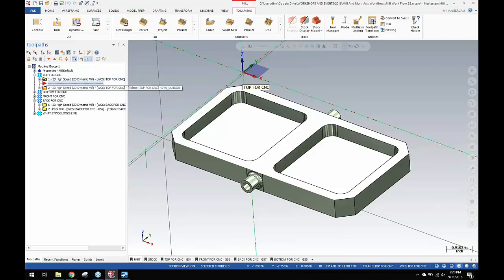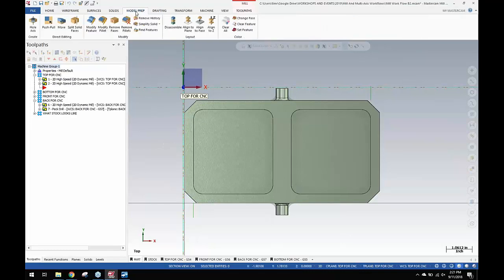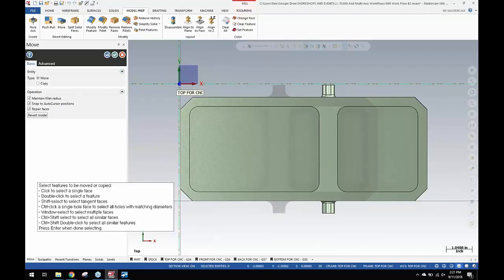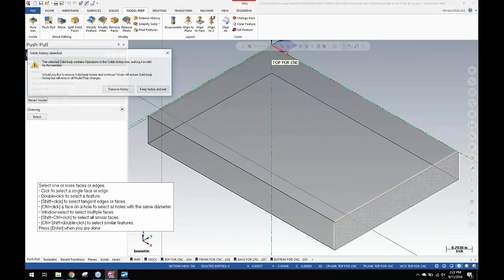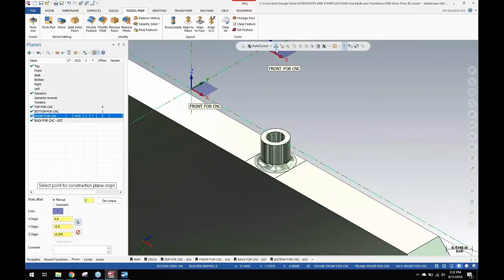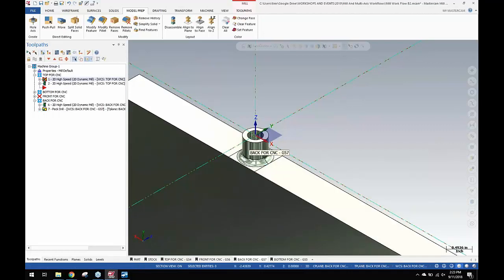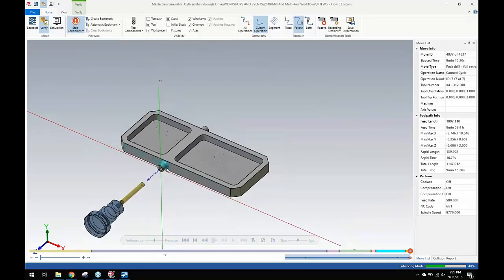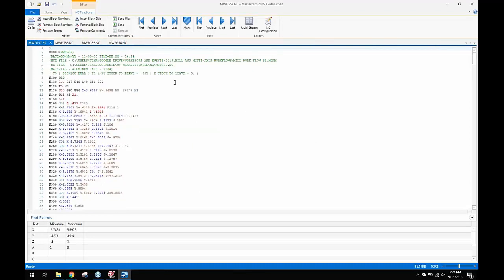Family of Parts Using Model Prep | Mastercam 2019 Tech Tip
A quick way to handle Family of parts using Model Prep in Mastercam 2019.